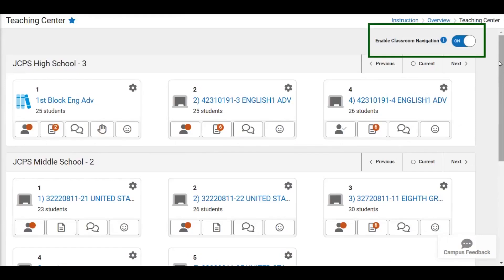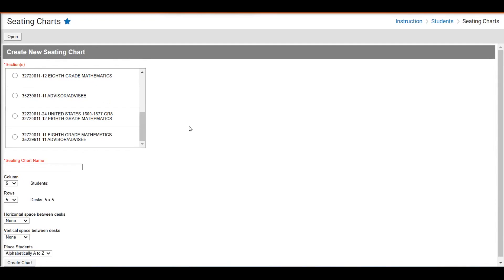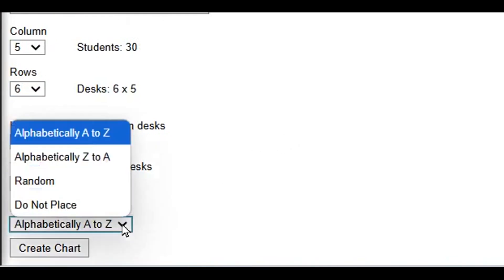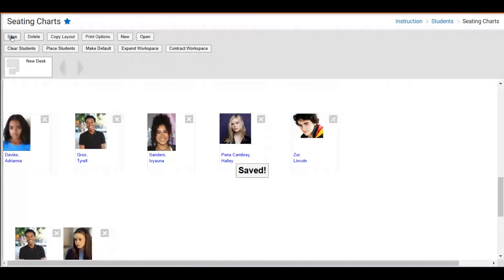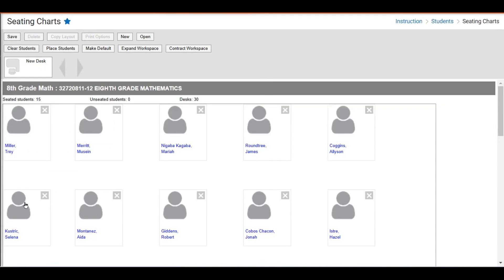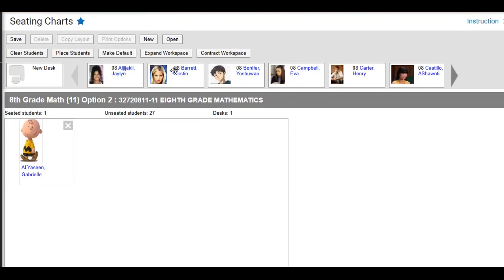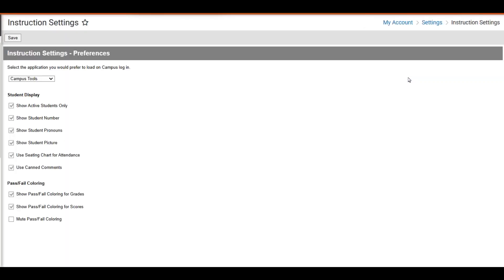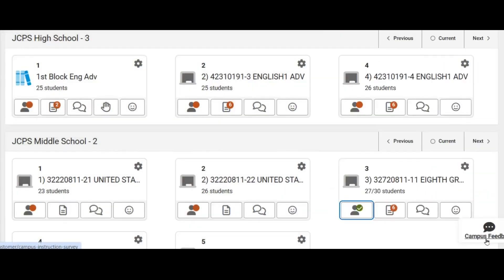Creating and Using Seating Charts in Infinite Campus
This video guides JCPS teachers through the process of creating and using seating charts.

00:01 Introduction
00:49 Seating Chart with Classroom Navigation Enabled
01:06 Navigate to Seating Charts
01:26 Create New Seating Chart
01:48 Seating Chart with Classroom Navigation Disabled
02:08 Seating Chart for Attendance Guidance
02:56 Seating Chart Creation Steps
06:15 Creating a Seating Chart for another section with the same layout
06:55 Open existing Seating Chart
07:11 New Seating Chart with manual designed layout and no students placed
08:53 Print Seating Chart
09:24 Display student pictures and allow for use in Attendance screen
09:50 Taking Attendance with a Seating Chart